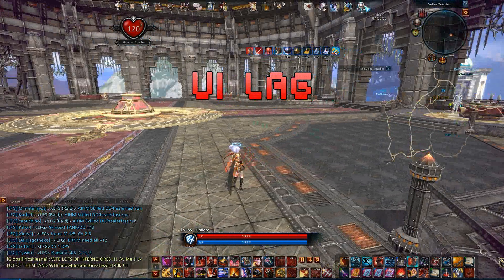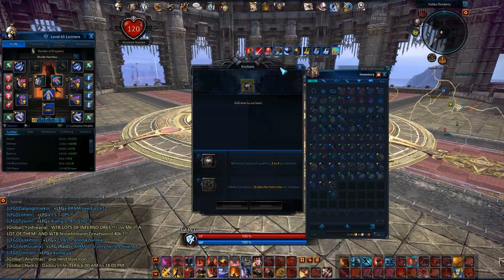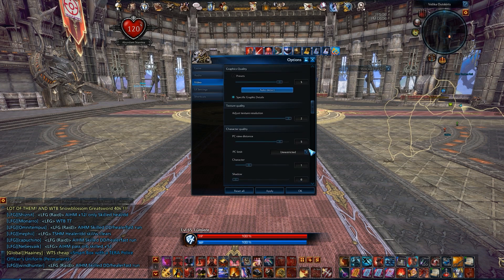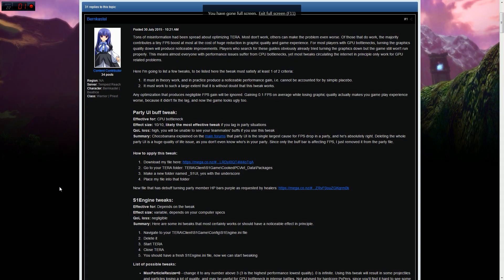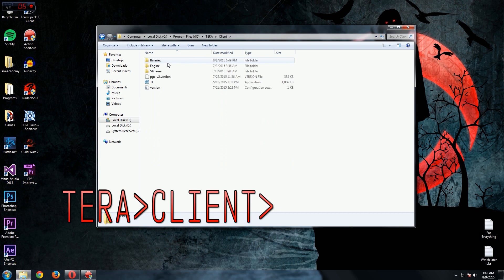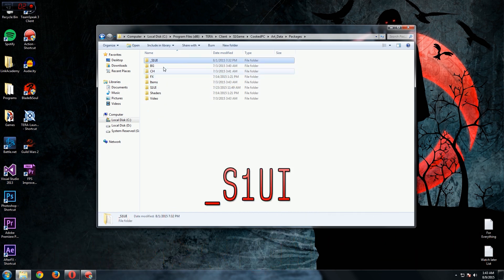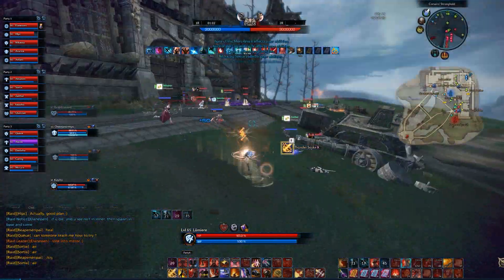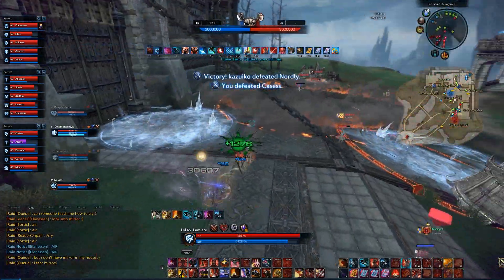How to improve FPS in Tera: Fate of Aurun!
A quick guide covering the settings and tweaks that I use, in order to get better performance in Tera!

TheFatRat - Xenogenesis